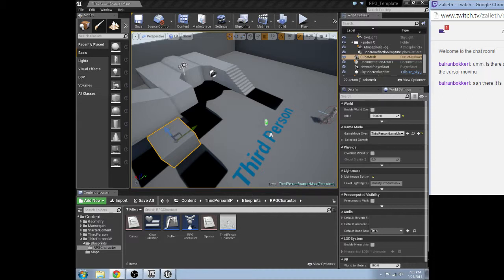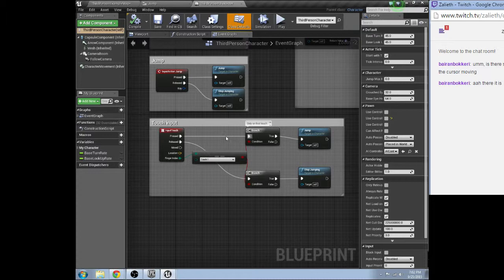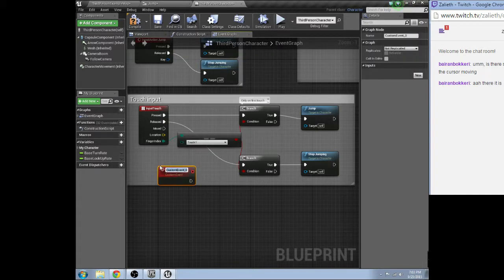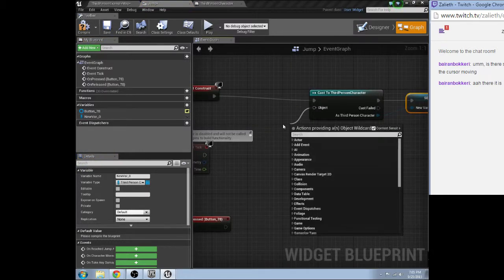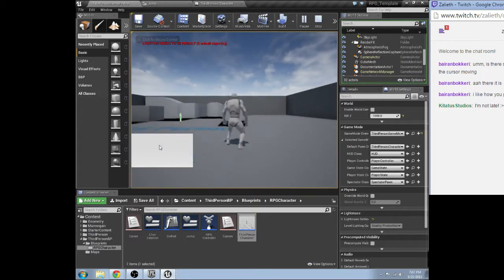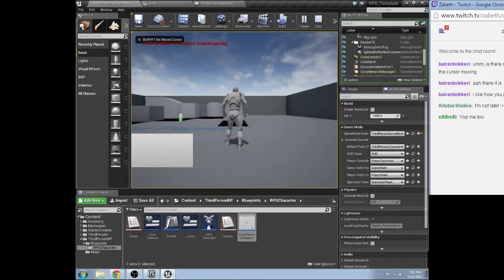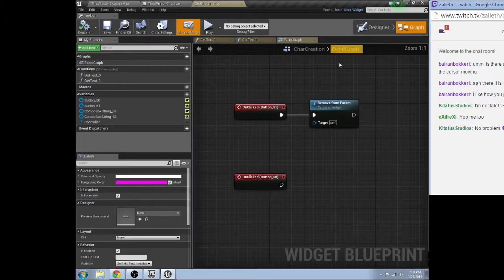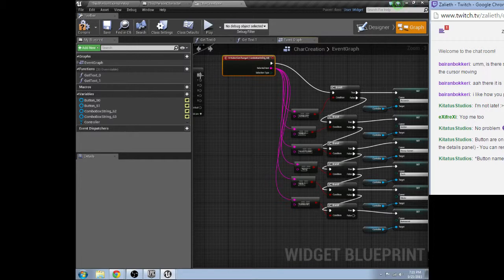Let's get these Widgets back up and running! (Part 1)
Ok, so this one went offrails a few times and Kitatus may have broken my spirit with that Blueprintthulu, but we got a ton of work done getting some of our (soon to be many) widgets done!